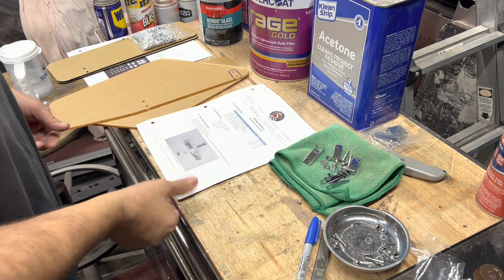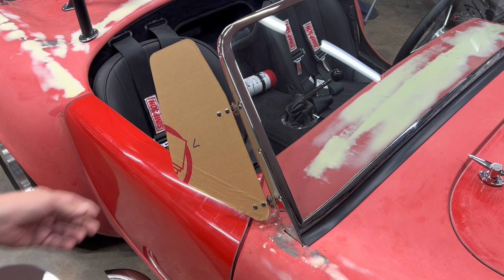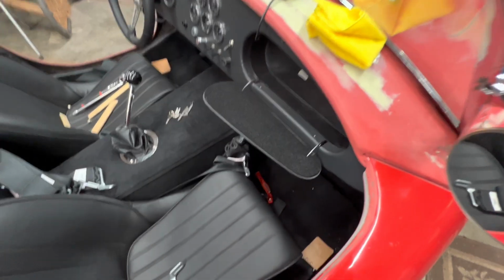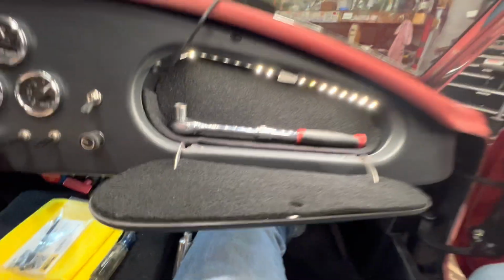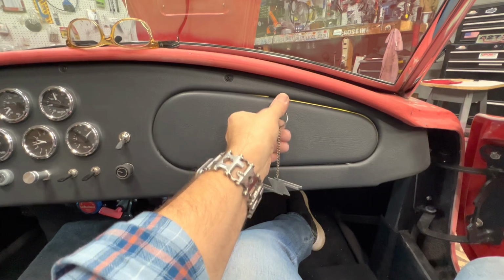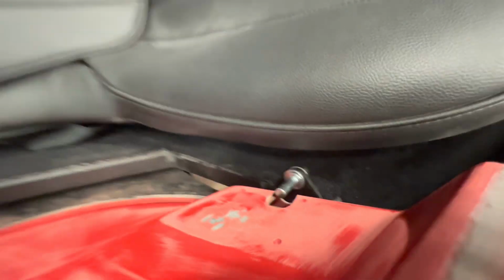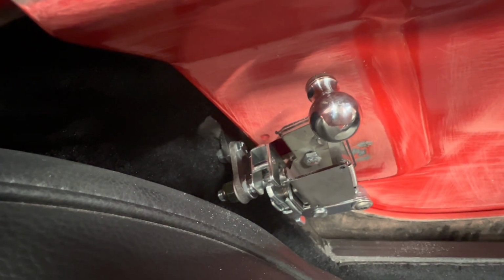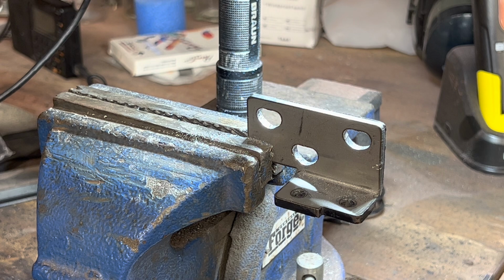Shelby Cobra Replica build Part 77 Drivers door latch & more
Factory Five MK4 Shelby Cobra Replica build Part 77 Drivers door latch & glove box carpet.